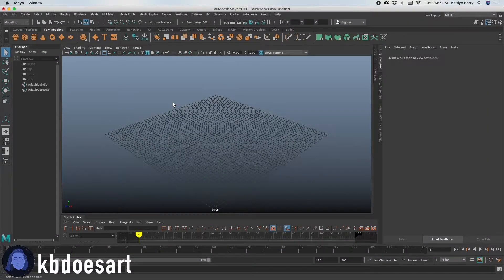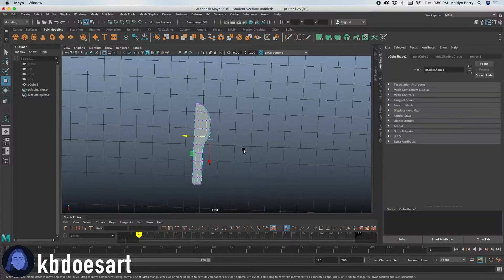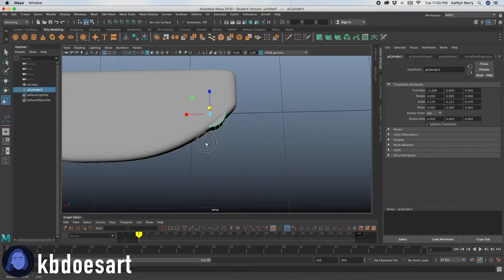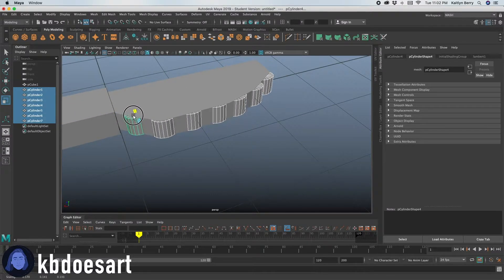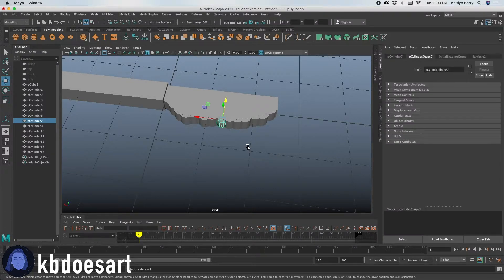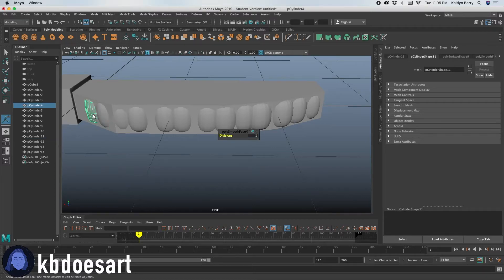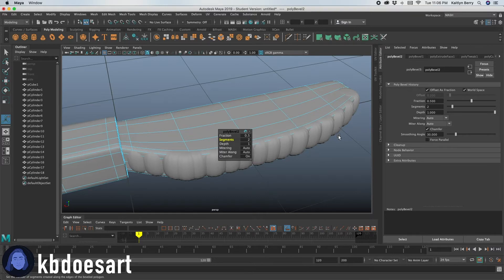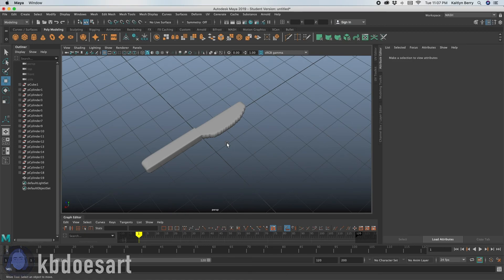Modeling a Knife - Maya Tutorial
In this tutorial, I walk you through modeling a Knife in Maya! I hope you guys enjoy!

NEW TUTORIAL PREMIERES EVERY MONDAY AT 5 PM!